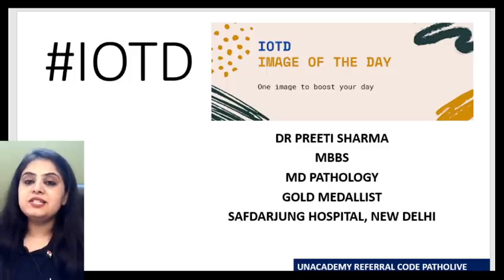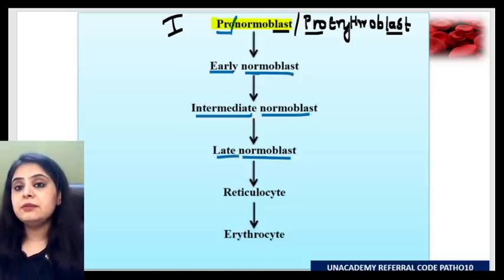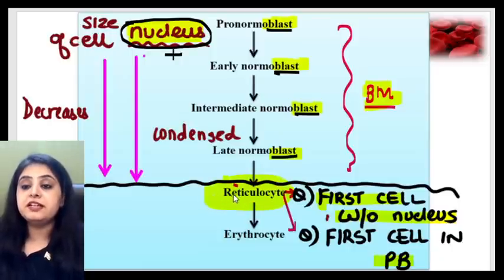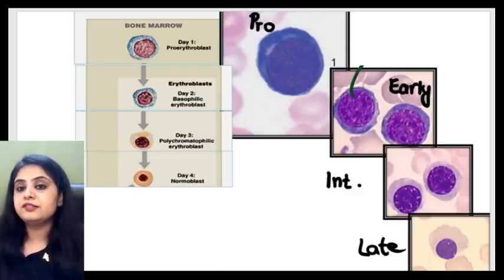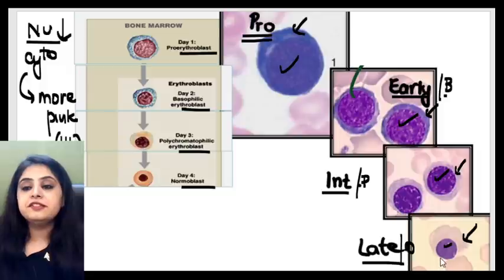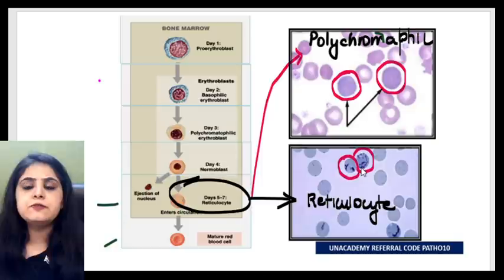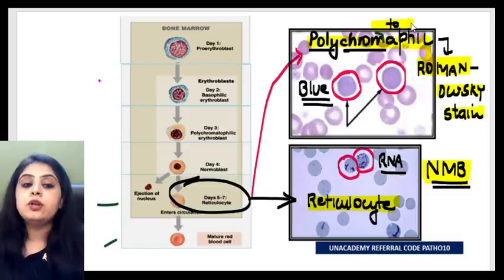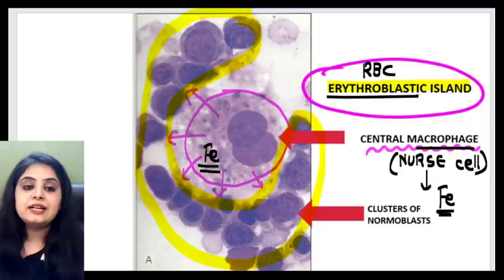Pathology | Image of the Day-7 | Dr Preeti Sharma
Watch Dr Preeti sharma your favorite pathology educator discussing one important image from pathology. This video will be helpful for your upcoming neet pg and fmge exams

1. Unlimited access to Live and Recorded Classes
2. Learn from India’s Top Educators for medical
3. Access to dedicated DOUBT Sessions
4. Real-time interaction with best-in-class teachers
5. QBank with 25,000+ practice questions
6. Freedom to study on the device of your choice
7. Highly competitive Live Tests and Quizzes
8. Get Printed Notes with 12-month and above subscriptions (dispatch starts soon)